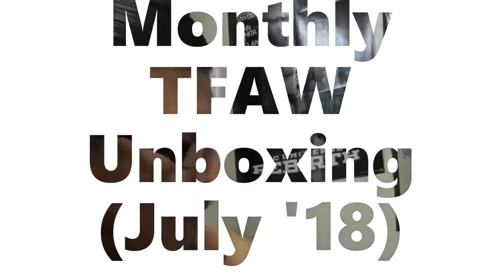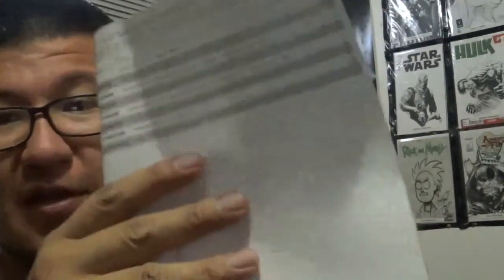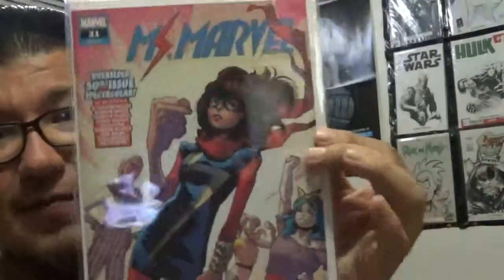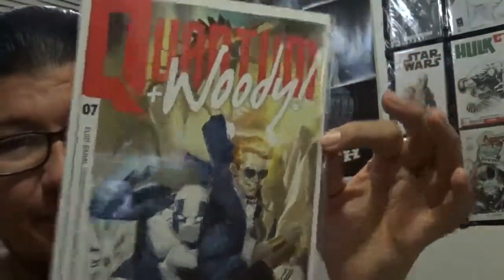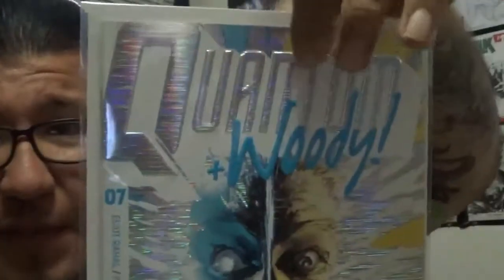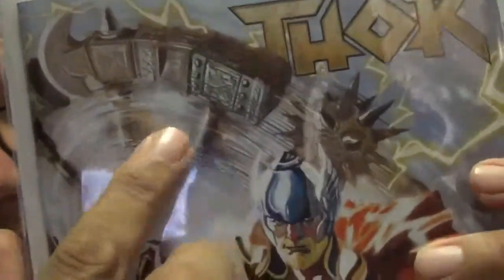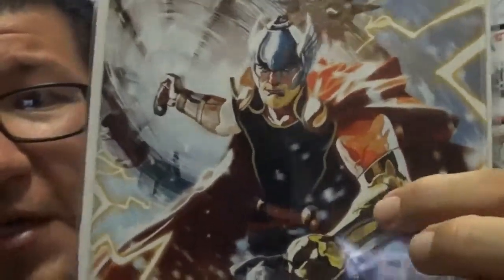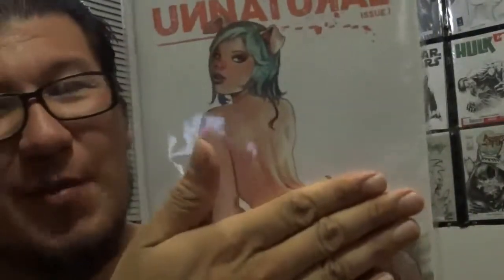Monthly TFAW Unboxing (July '18)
Monthly shipment from TFAW